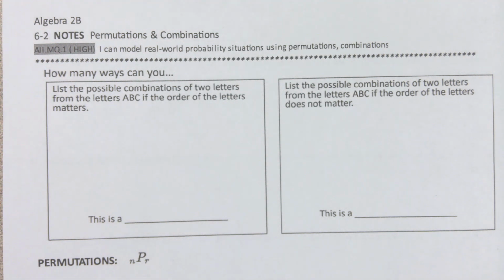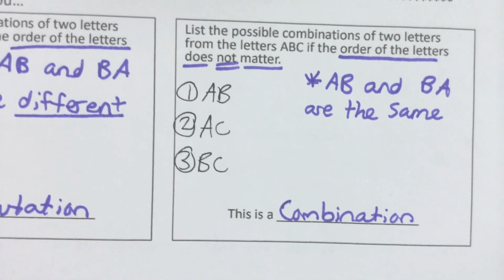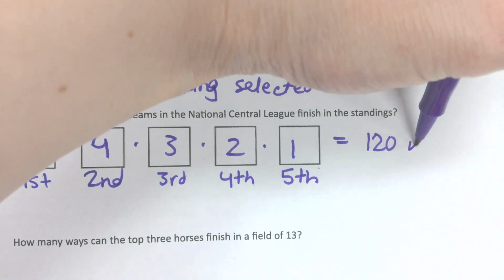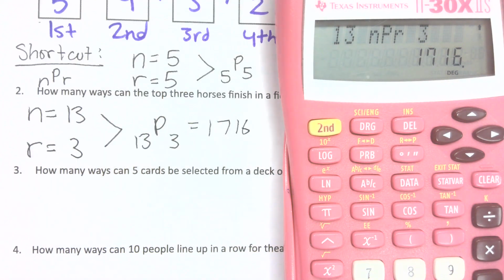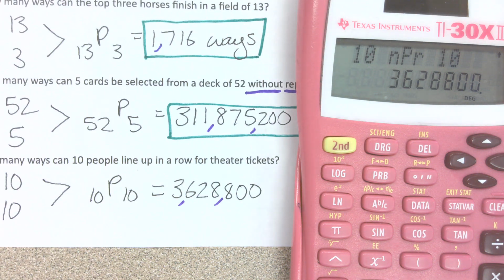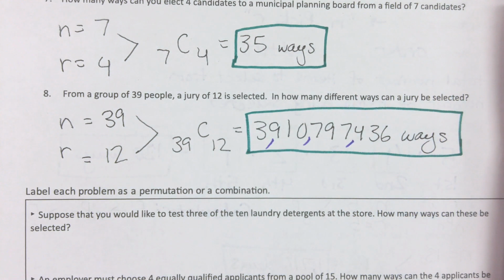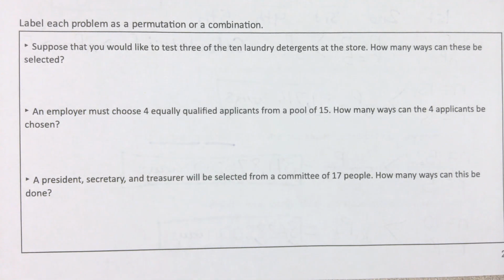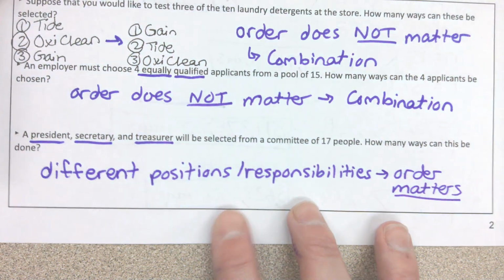(Algebra 2) Unit 6: 6-2 Notes